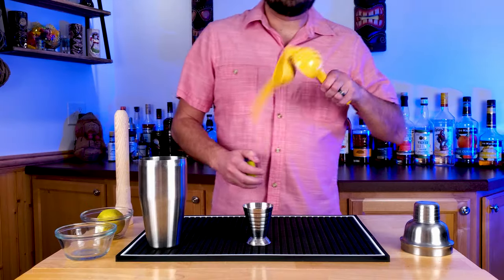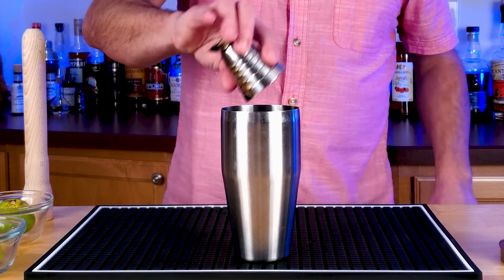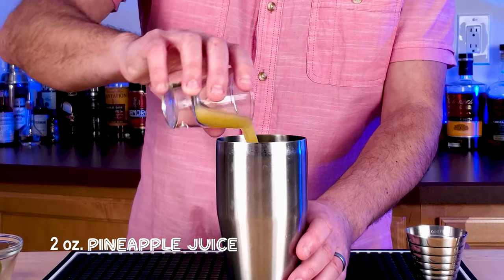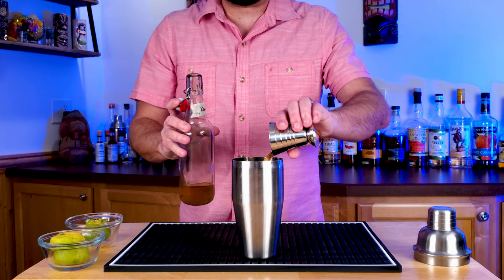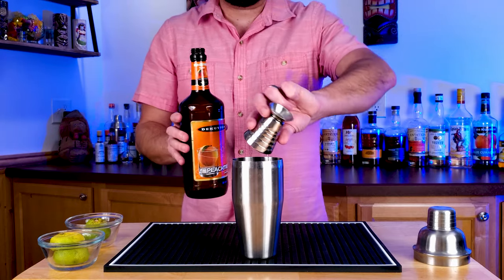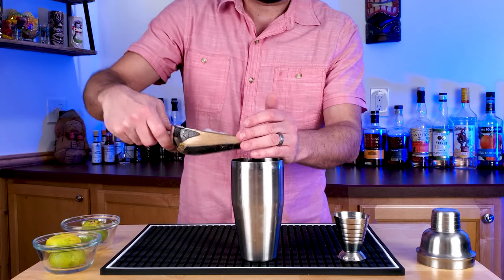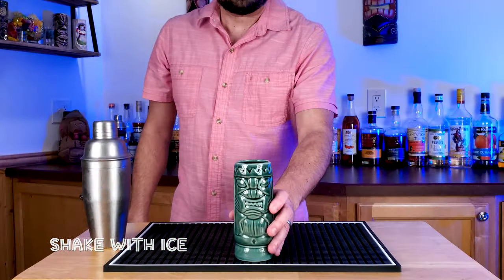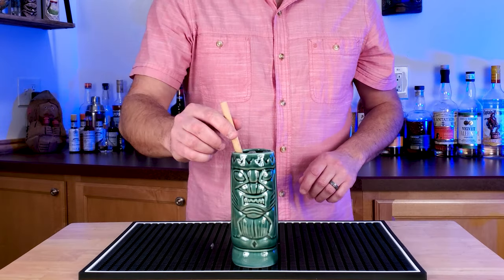Missionary's Downfall Cocktail | Tiki Drink Essentials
The Missionary's Downfall is a lesser known tiki cocktail, but it will win your tastebuds over within a few sips. Incredibly refreshing, robust (yet very light), the Missionary's Downfall is an easy to make cocktail that doesn't require any hard to find ingredients.

Ingredients:
10-15 mint leaves
1-1/2 oz. lime juice
2 oz. pineapple juice
1 oz. peach liqueur (or peach schnapps)
1 oz. honey syrup
3 oz. aged light rum

Instructions: Combine mint leaves and lime juice in shaker and gently muddle. Add pineapple juice, peach liqueur, honey syrup and light rum. Shake with ice till cold. Double strain into tiki glass with ice.